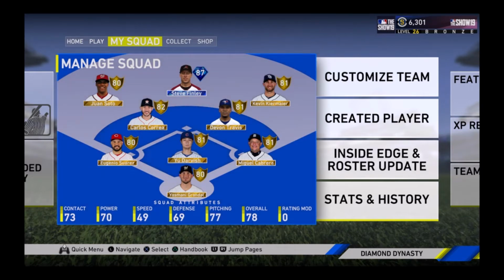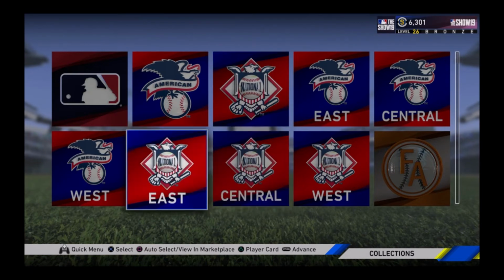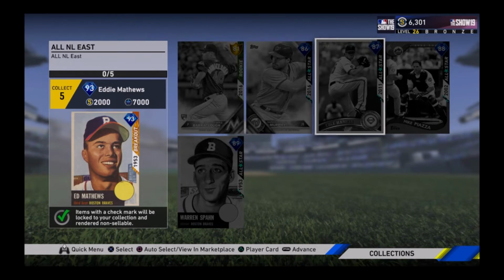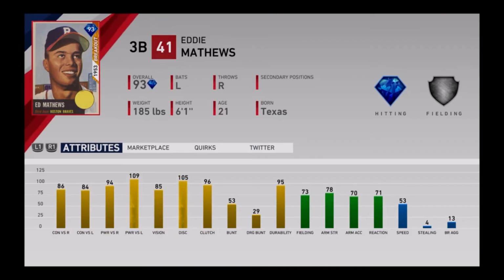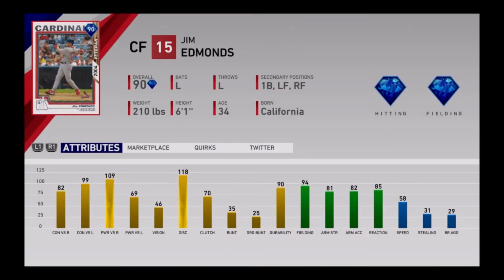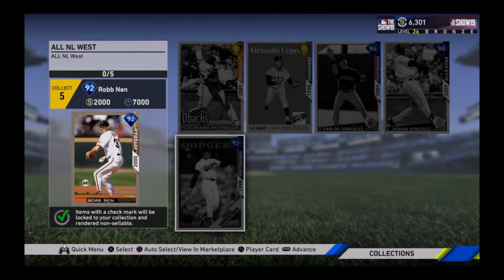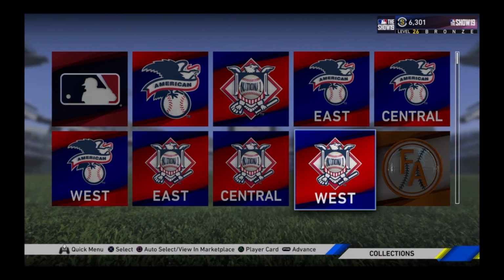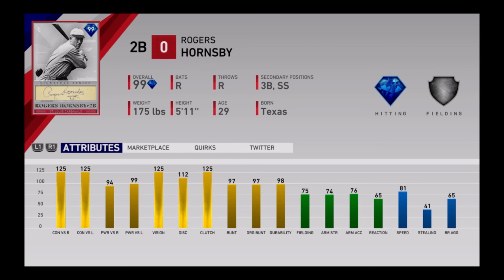HOW TO UNLOCK 99 OVR ROGERS HORNSBY! MLB THE SHOW 19 DIAMOND DYNASTY SIGNATURE SERIES CARDS!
HOW TO UNLOCK 99 OVERALL SIGNATURE SERIES ROGERS HORNSBY!